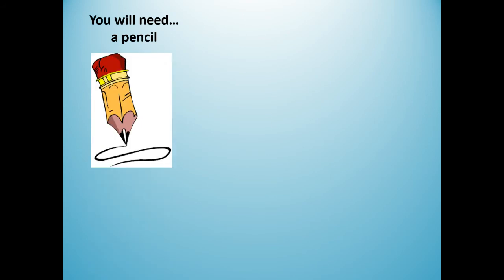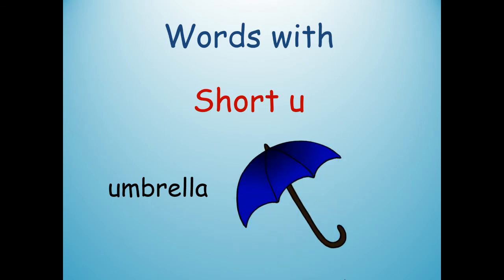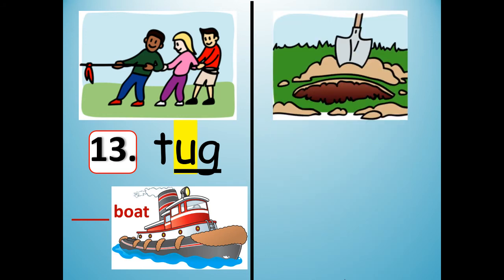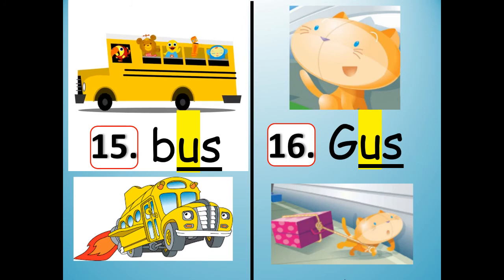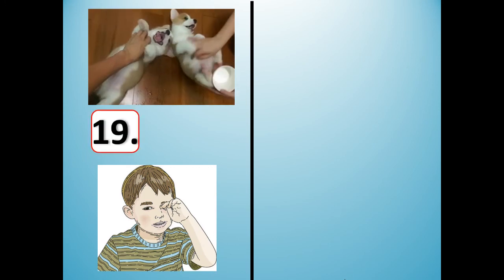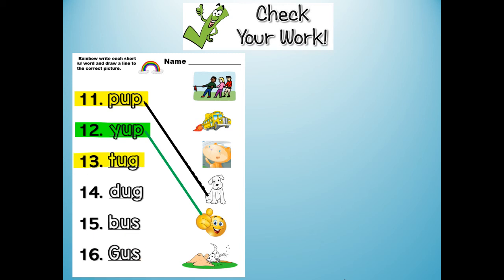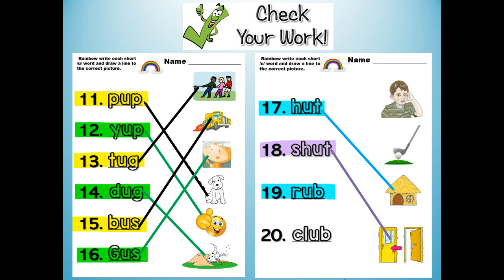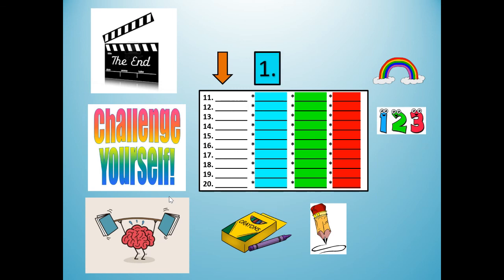First Grade Journeys' Lesson 5 Short u Spelling & Phonics Practice B for Gus Takes the Train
Power point lesson for elementary school.  This lesson has a learning target and success criteria and focuses on the phonics' pattern CVC and short u.  This uses pictures to aid in comprehension-- especially for English Language Learners.